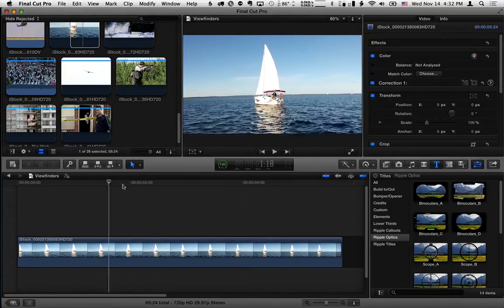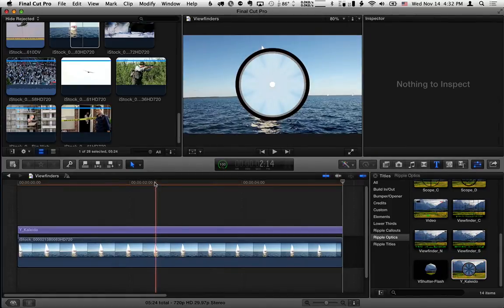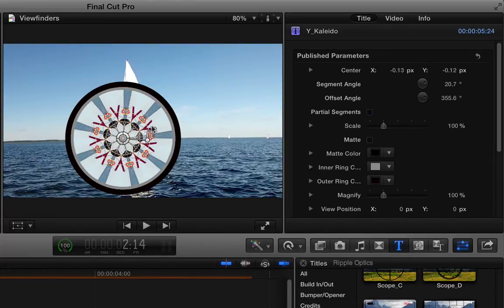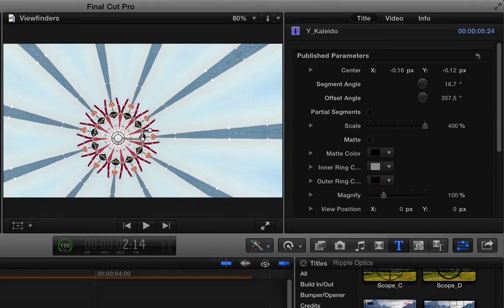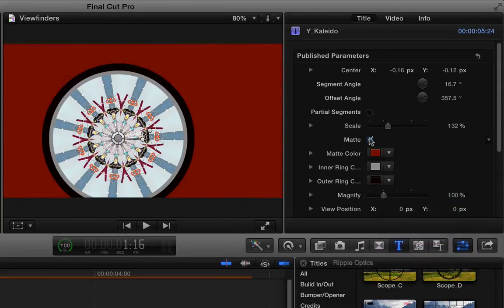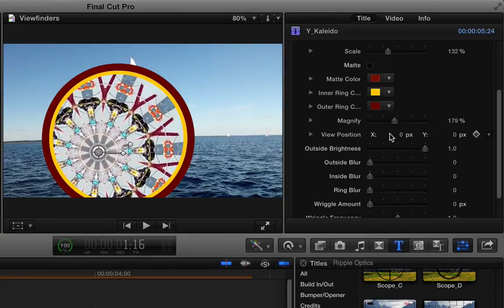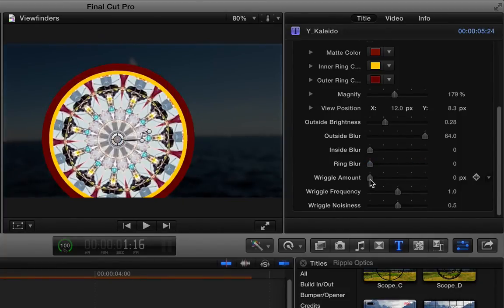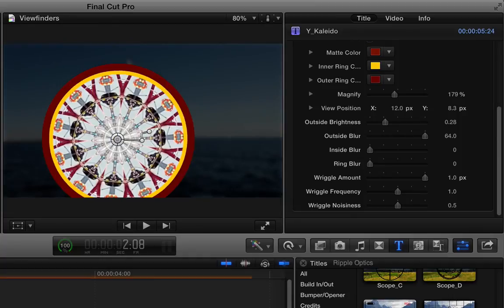Y Kaleido Plugin for Final Cut Pro X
Binoculars, scopes, viewfinders and more. Ripple Optics is available exclusively for Final Cut Pro X.